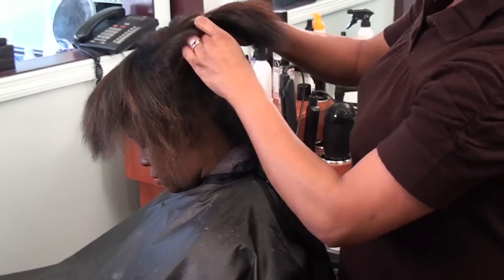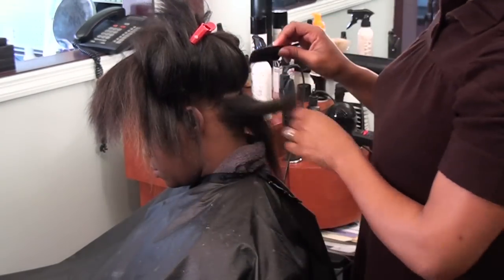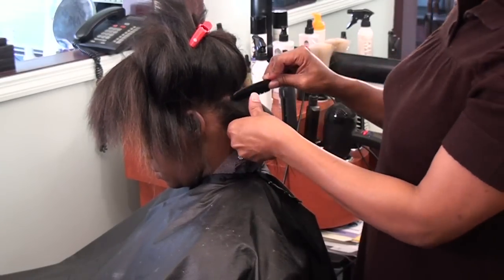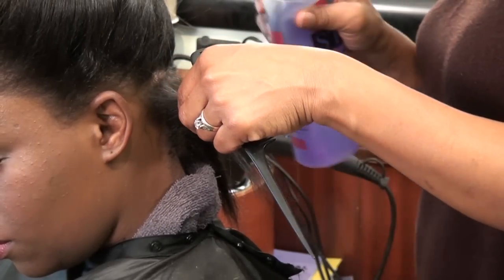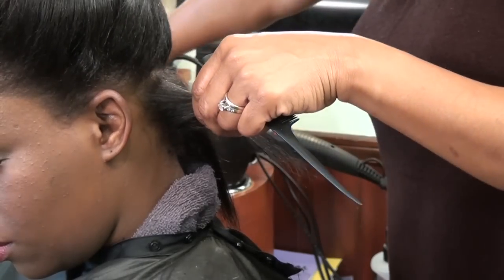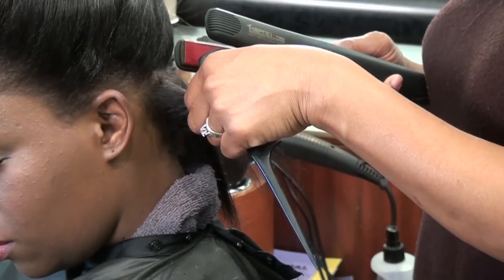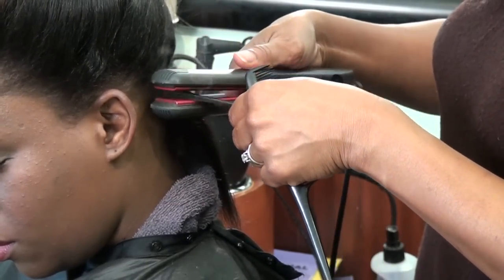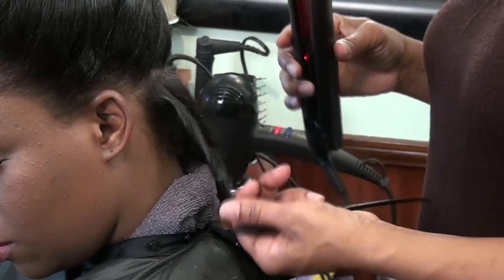How to Make Annie Curls : Curly Hair Tutorials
Annie curls need to be made in a very specific way for the best possible results. Learn how to make Annie curls with help from a licensed cosmetologist in this free video clip.

Series Description: There is practically no limit to the number of ways that you can curl your hair, as long as you have access to the right tools. Get access to curly hair tutorials with help from a licensed cosmetologist in this free video series.